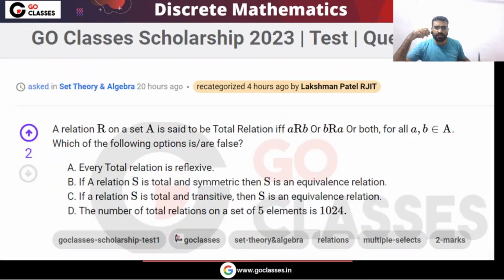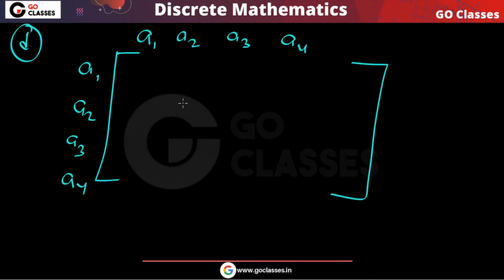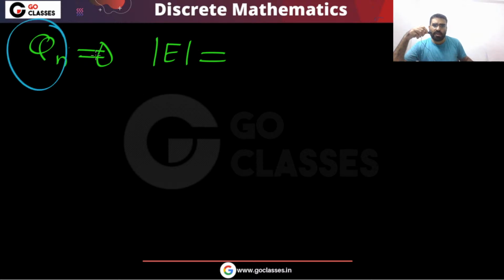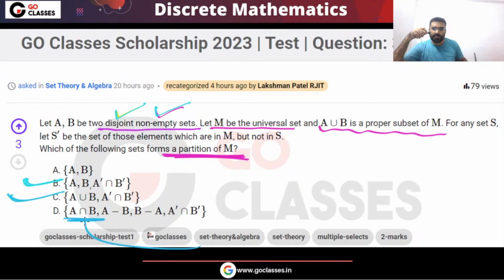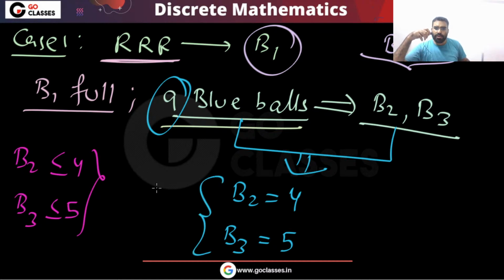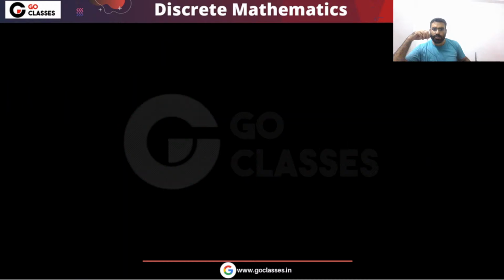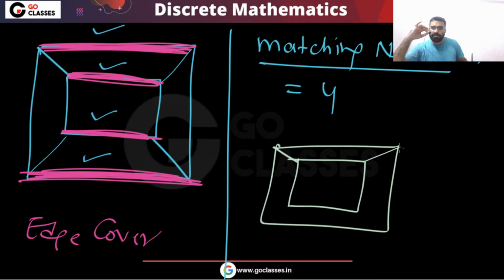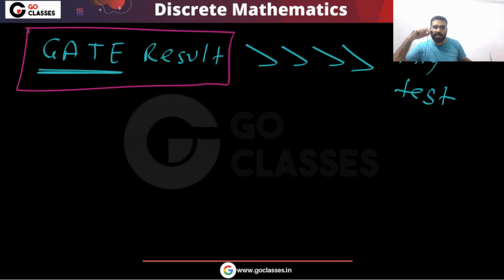Scholarship Test for GATE2023 Solutions - Discrete Mathematics | GO Classes | Deepak Poonia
Scholarship Test Solutions - Discrete Mathematics | GO Classes | Deepak Poonia Sir

Join GATE Overflow Telegram Group for GATE CSE Doubt Discussions

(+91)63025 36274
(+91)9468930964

Content of the video:
00:00:00 - Introduction of Scholarship Test Questions
00:02:22 - Question 1 Total Relation on a set
00:23:04 - Question 2 Cardinality of relation R
00:37:57 - Question 3 Partition of set M
00:48:37 - Question 4 Staircase walk in the rectangle grid
00:52:04 - Question 5 Dealer loses the card game
00:57:55 - Putting 12 balls in 3 boxes
01:10:21 - Generating function question
01:18:20 - Number of Strongly Connected Component question
01:26:43 - Matching number, Edge cover number, Independence Number, vertex cover number, Chromatic number, Clique number Question
01:40:21 - GO Classes Scholarship Test for GATE 2023 All Questions
01:41:09 - Recurrence Relations in discrete mathematics complete playlist
01:41:33 - Complete Discrete Mathematics and C-Programming Courses by GO Classes are FREE for All
01:42:28 - Toppers of GO Classes Scholarship Test for GATE 2022
01:44:24 - Know About GO Classes Course, Test Series